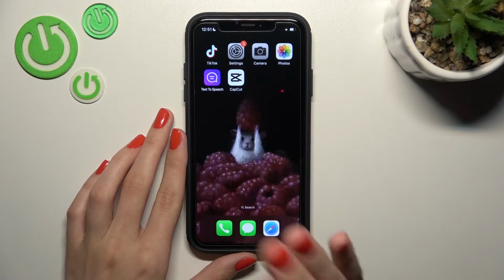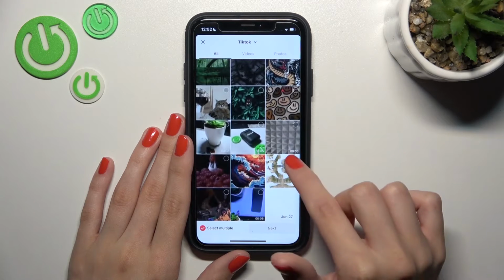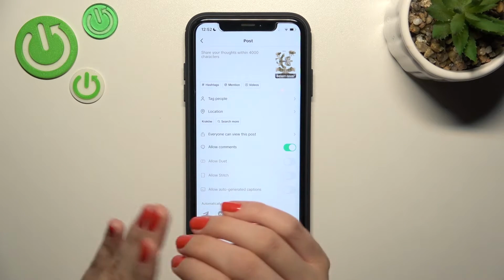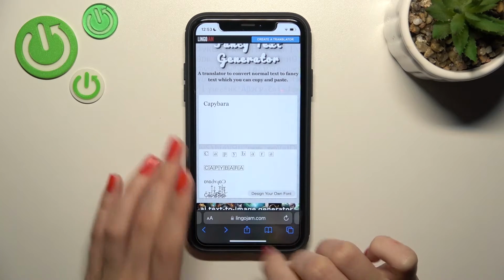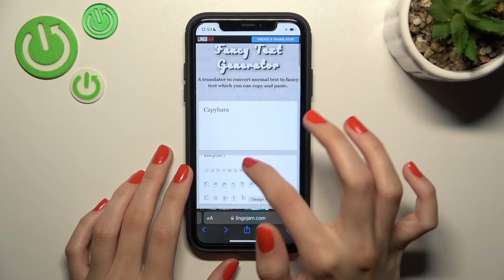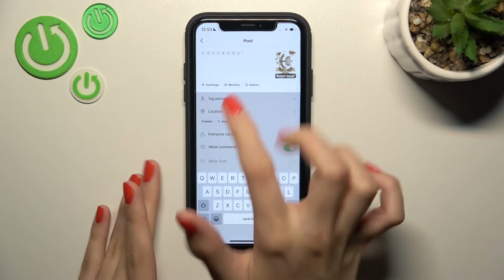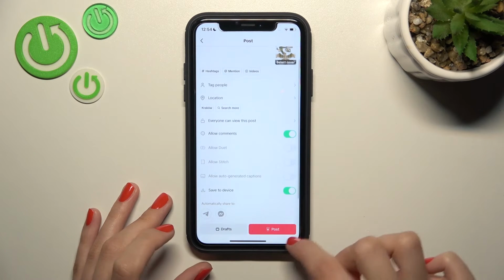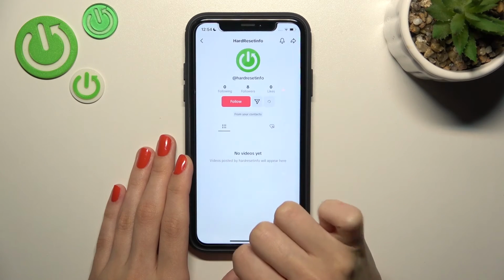How to Create Caption For TikTok Video - Change Text Font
In this tutorial, we'll show you how to create captivating captions for your TikTok videos. Captions play a crucial role in conveying your message and engaging your audience, so stay here and find out how to do it. You can add a personal touch and style to your captions by changing text font. Visit our YouTube channel if you want to know more about TikTok app.

How to Access and Edit Captions for TikTok Videos on OnePlus Ace 2V? How to Choose the Perfect Text Font for Your TikTok Captions? How to Customize and Format the Captions to Match Your Video's Aesthetic?